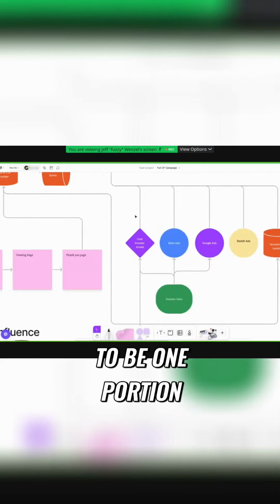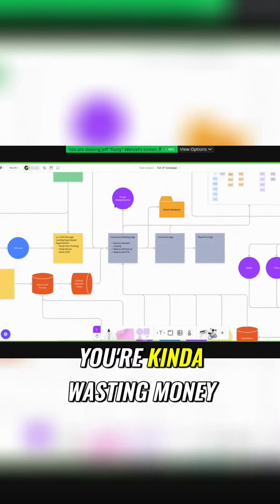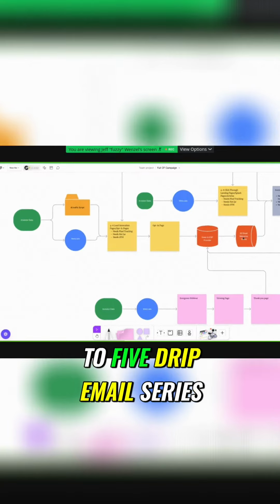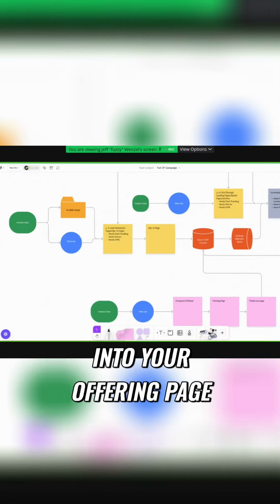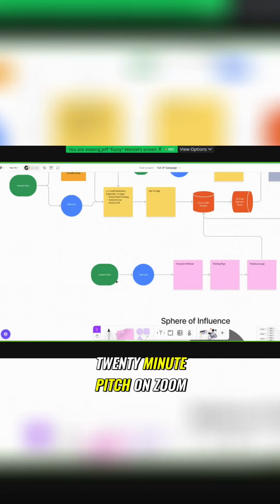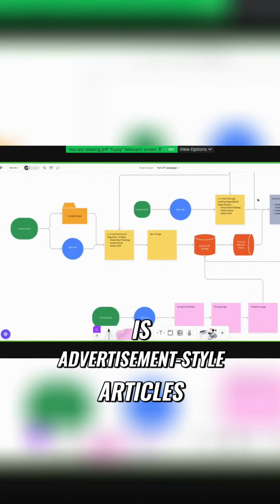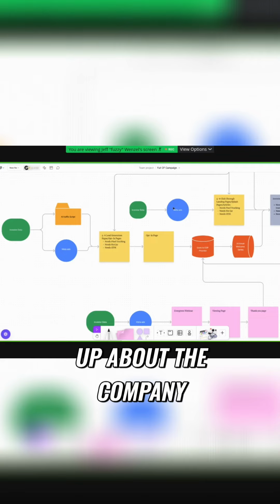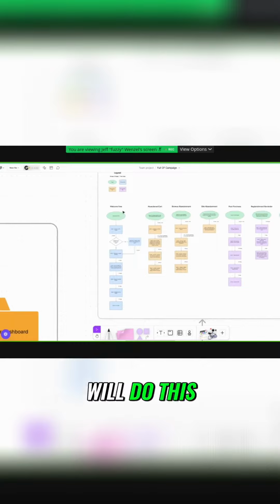Unlocking the Power of Funnel Marketing: Strategies for Business Growth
Learn how to leverage different funnels for effective marketing campaigns, including meta ads, Google ads, Reddit ads, and newsletters. Discover the importance of lead generation models and how to utilize opt-in pages and drip email series. Plus, explore the benefits of evergreen webinars and advertisement-style articles.